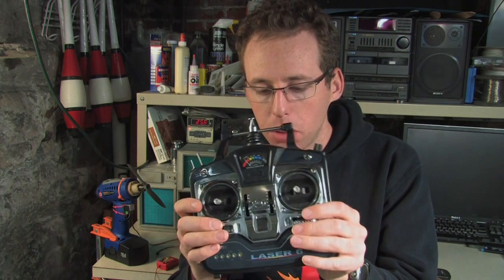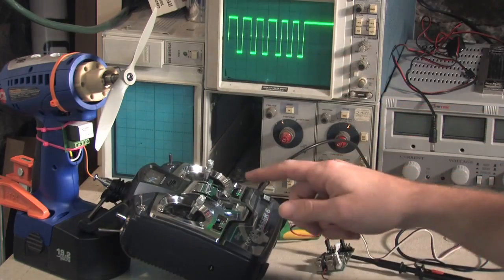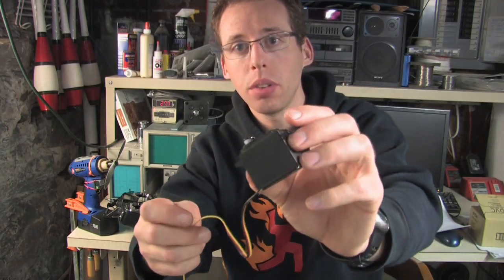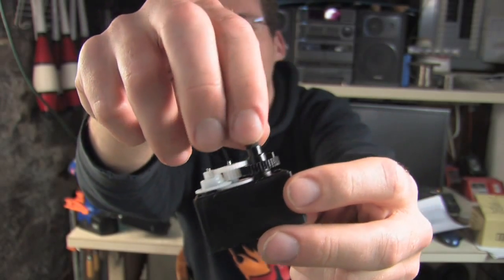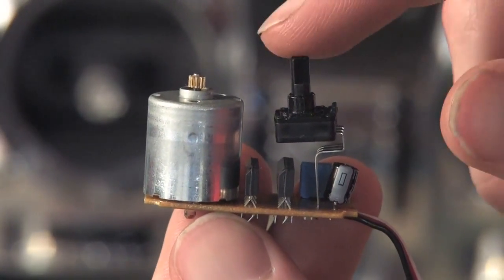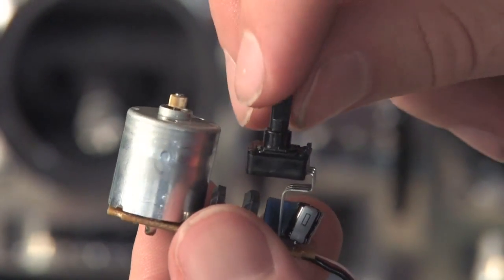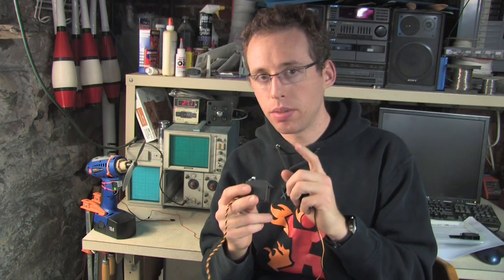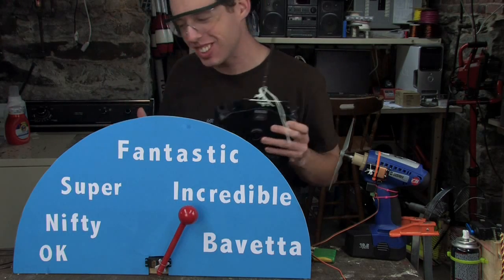How it works: RC Controller and Servos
Radio Control is the basis for a lot of fun projects. Here I briefly overview a system, show how a servo works, and give a demo.